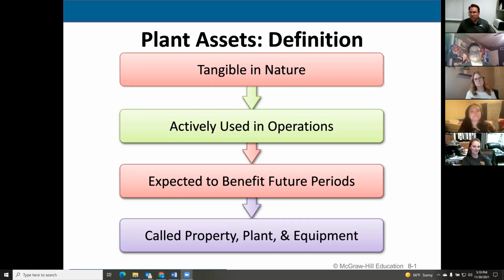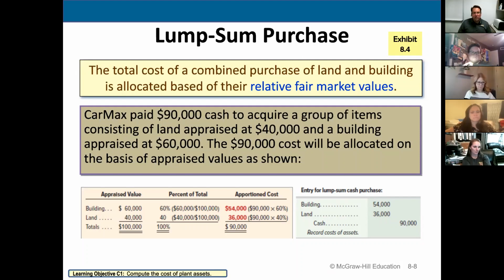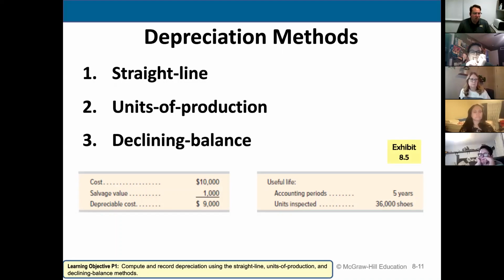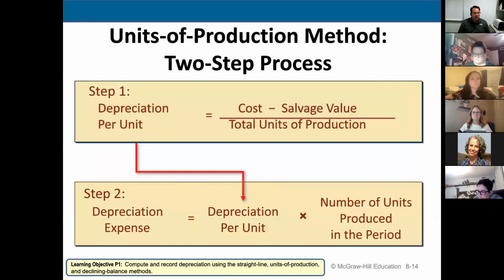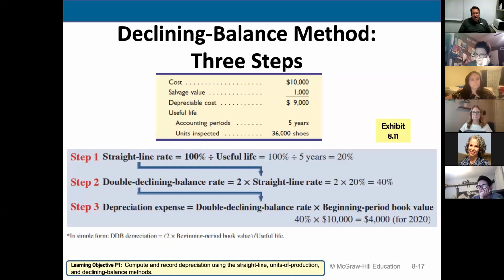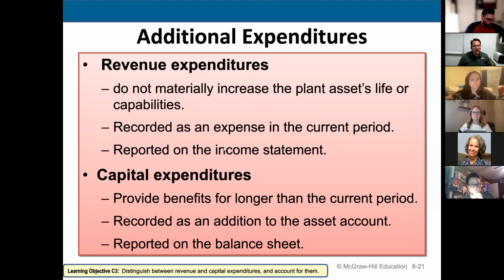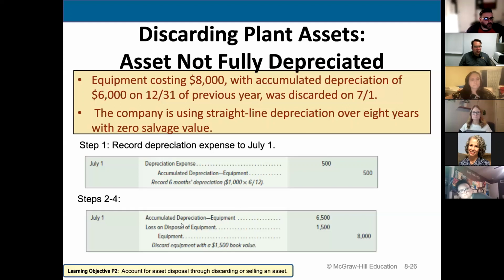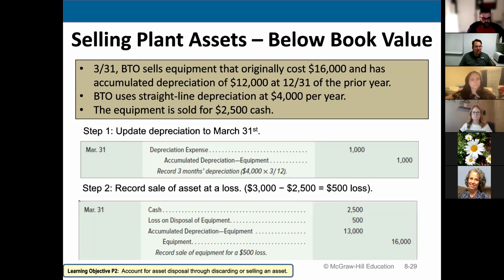Accounting 201 Chapter 8 Overview